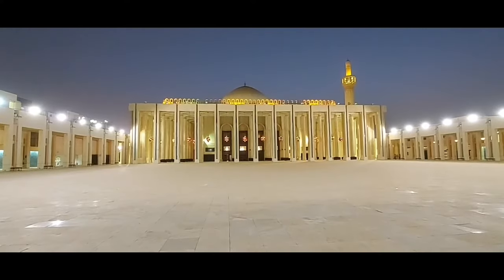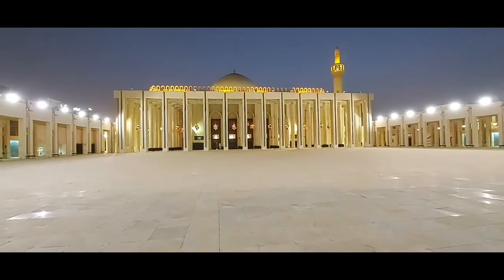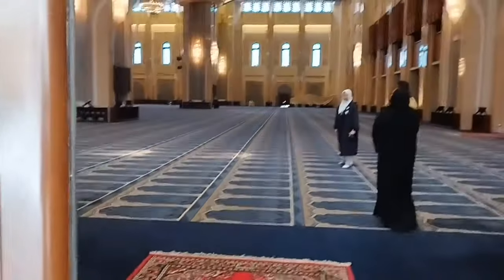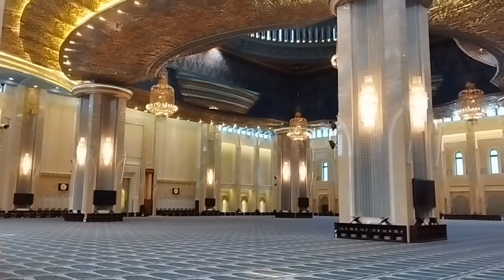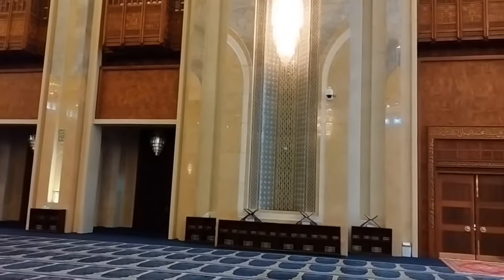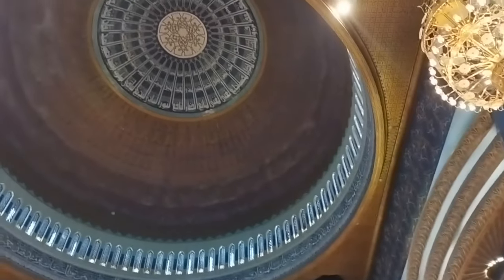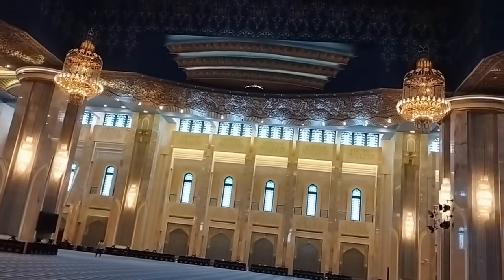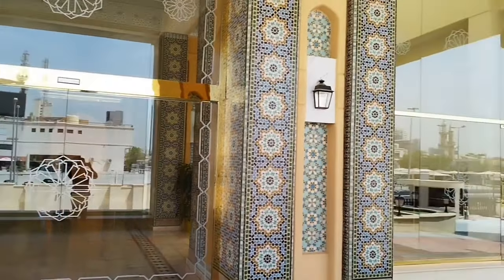🇰🇼 The Kuwait Grand Mosque’s Grandeur | RAMADAN KAREEM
Kuwait Grand Mosque is strategically located overlooking the Arabian Gulf and opposite the magnificent Seif Palace or the Government Head Quarters.
This striking structure is world -renowned Islamic landmark in Kuwait. But discovering inside is quite an experience that leaves me breathless. As we all know that Mosques are religious establishment and although it is open for public praying purposes, exploring it in detail requires an appointment & a guide. During the month of Ramadan, The Grand Mosque is attended with approx. 180,000 worshippers.With its courtyards alone, it can accomodate 60,000 worshippers. It is the main host for congregational & annual Eid Prayers as well as various religious ceremonies. The 5 daily prayers are usually held in the Annex Hall that hold 500 worshippers. It has a special Prayer hall for Women with a separate ground floor entrance on the southern side that can hold 1000 worshippers.

If you live in Kuwait (or any other Muslim country), you are probably familiar with being woken up by the early call to prayer bellowing across the air as it fills your home and the surrounding neighborhood with sound!

Upon entering, you are overcome by the striking effect of the blue and gold carpets, the intricate geometric mosaics lining the impressive walls and my favourite- the gorgeous Arabic calligraphy along the various surfaces. There is so much of beauty in this room, drawing your eyes from the soft carpets to the ornate carvings on the walls and up to the artwork underneath the picturesque dome!

The Architecture  & Beyond

The design of the Grand Mosque is according to the traditional Islamic Architecture with hints of Kuwaiti & GCC influences. It has the Islamic touch that is in harmony with Kuwait’s pride of architectural distinct features.The combination of modern construction techniques, fully patterned Islamic ornamentation  and Arabic calligraphy is imminent on both exterior & interiors of the whole structure.The main structure ,foundations,intricate columns,majestic ceiling & Minaret were built using fortified concrete.As you gaze through the outer courtyards,you will see that the outer walls were coated by natural rocks,while inner ones coated with mixture of marble ,Morrocan gypsum,and other magnificent colorful ceramics.It was so beautiful .The main courtyard on the eastern side of the grand Mosque includes water closets & ablution areas. It has Three Prayer halls and the Grand Mosque has 21 Doors made of Indian hand-carved Teak wood.

The Dome and its ethereal Beauty

This is the nucleus of the Grand Mosque’s design. I was staring at this beauty for long time that leaves me open-mouthed because it was so beautiful. It was so intricate, almost ethereal. Aesthetically, the huge dome was decorated with attributes of Allah in a hand-carved Mosaic. It includes 144 windows to provide natural light.

The chandeliers hanging across the ceiling enrich the elaborate patterns on the wall. The dome was especially inspiring where the 99 names of Allah are displayed on the concave surface. The guide, Ms. Iman Martin, was exceptionally knowledgeable about all aspects of the mosque and Islamic culture with the added bonus of being quite humorous.

My favourite part of the mosque was a side room that is reserved for the Emir and his guests when he comes to worship. Yes he worships in the same space as everyone else – but afterwards uses this space to entertain his guests or greet other worshippers on Eid. The most extraordinary part of the room is the hand-carved gypsum ceilings. I still can’t get over the inconceivable amount of detail especially the way certain parts of the ceiling were inspired by stalactites in caves.

Grand Mosque remains one of Kuwait’s most notable religious, architectural landmarks!